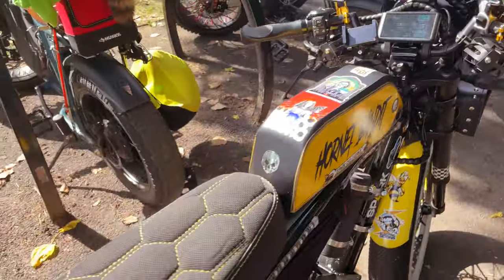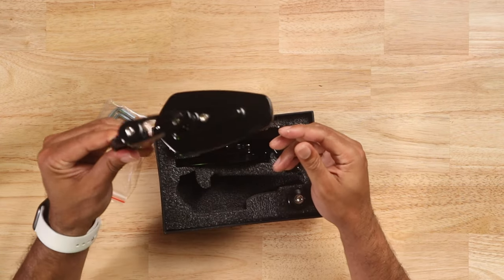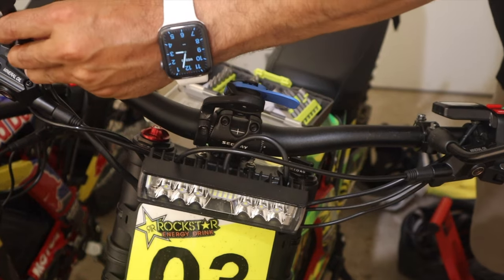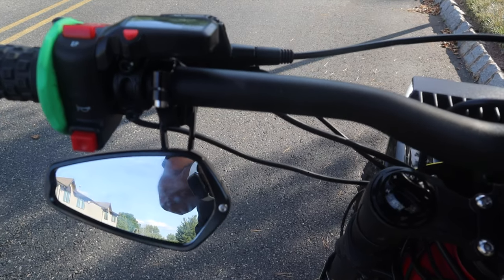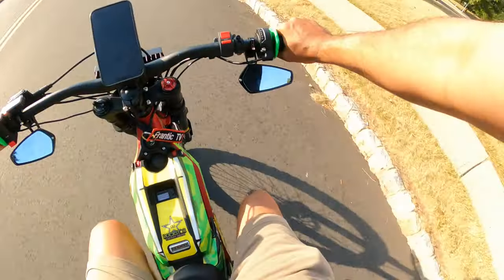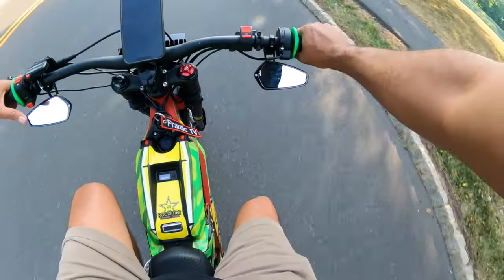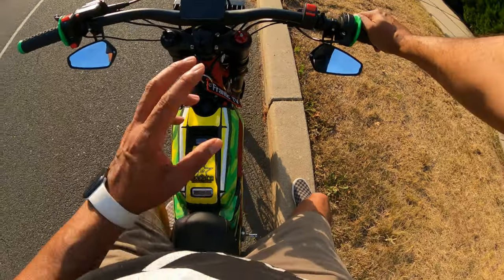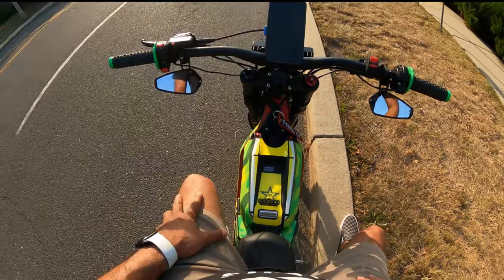I Finally Found The Perfect Electric Bike Mirrors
Frantic TV Hosted by Felix Mariano

My E-Bikes:
- ZOOZ 1100 BMX eBike: Get $100 Off on a ZOOZ Bike by using Code: FranticTV - Get it
- Sur Ron / Segway X260 Dirt eBike
- Sur Ron / Segway X160 Dirt eBike

Motorcycle Mirrors